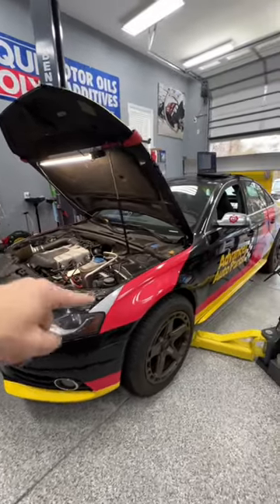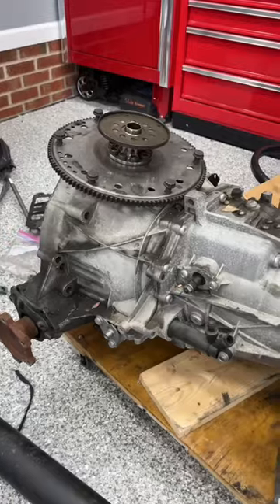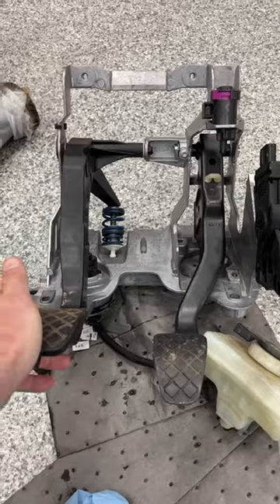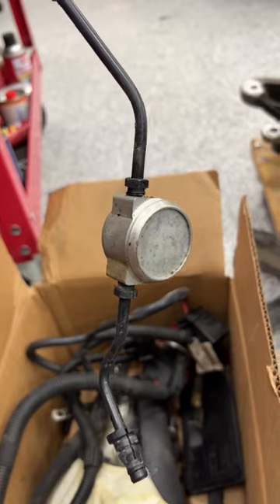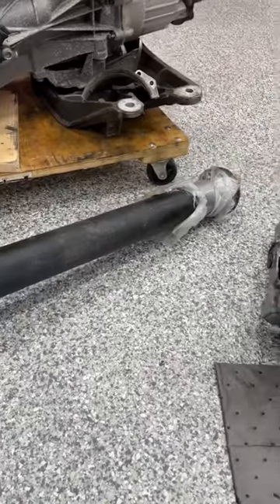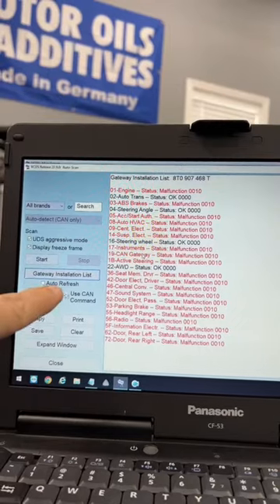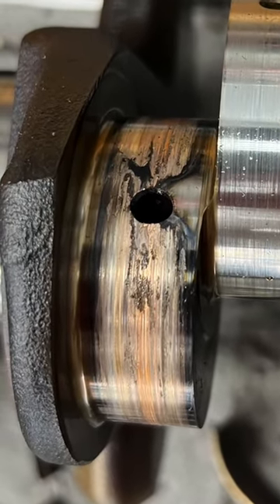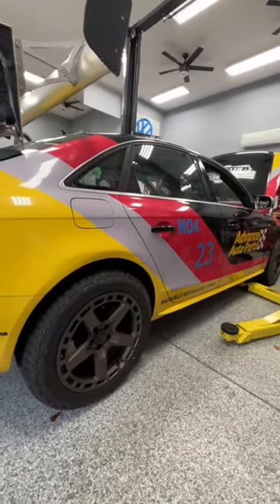Time For A Manual Swap Supercharged Audi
Time to ditch the problematic Audi DSG and go to a proper manual transmission. This manual swap will require a lot of parts, and some ECM coding to make work with no lights. Im doing a full manual swap DIY, and seeing if it's even worth manual swapping a modern car!